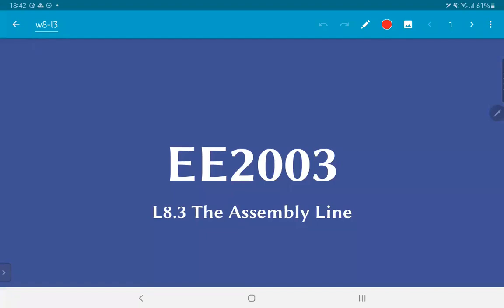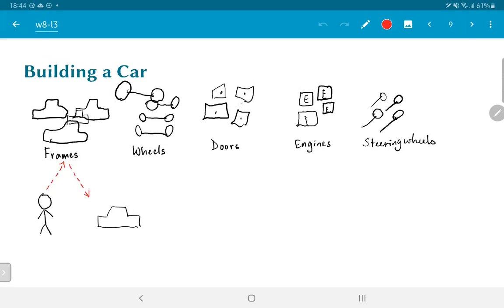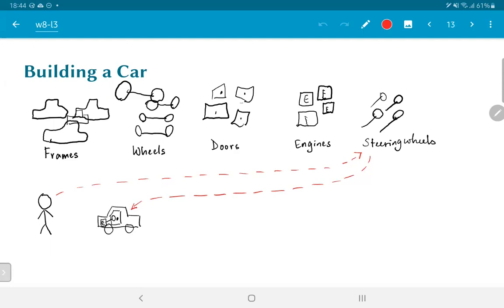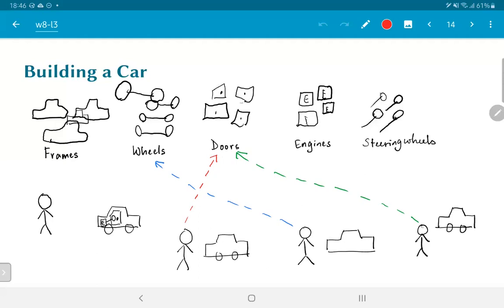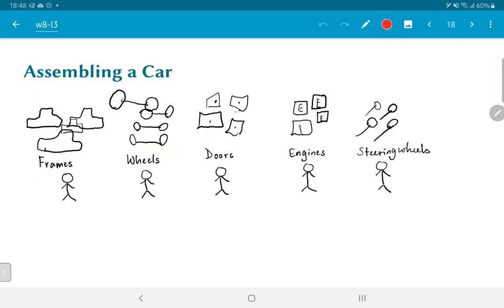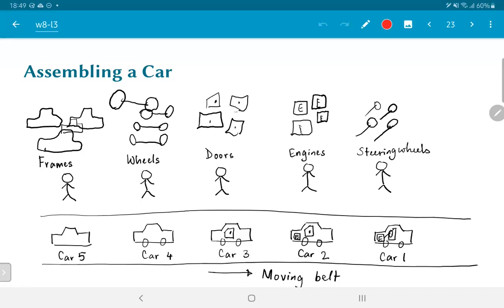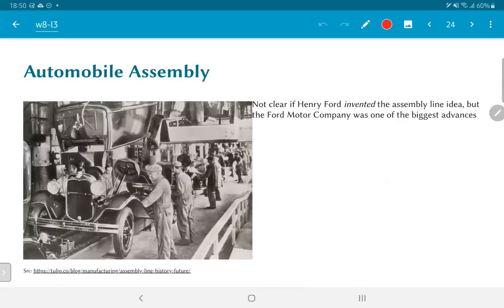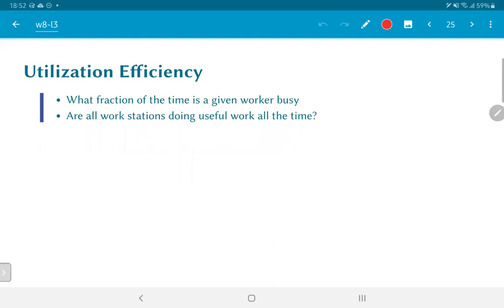L8.3 - The Assembly Line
Assembly Line - Car manufacture; analogy with instruction processing; preview of pipelining